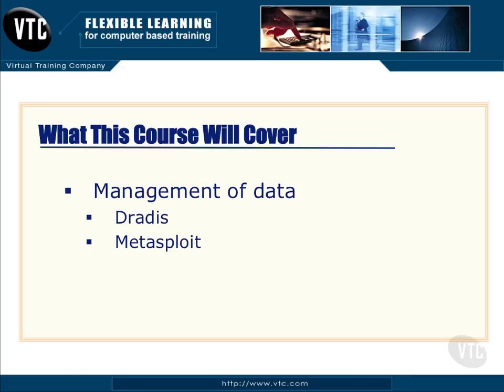01 02 What This Course Will Cover Advanced Ethical Hacking (2013)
Advanced Ethical Hacking (2013)